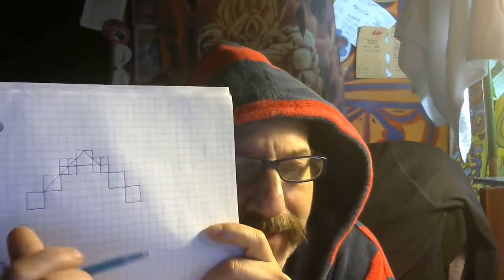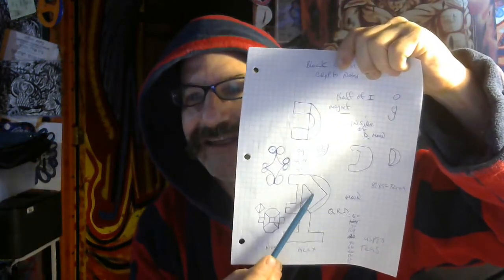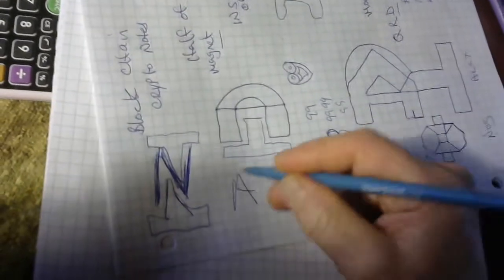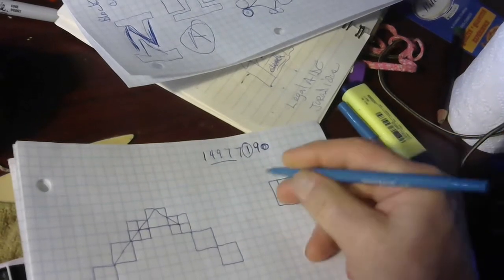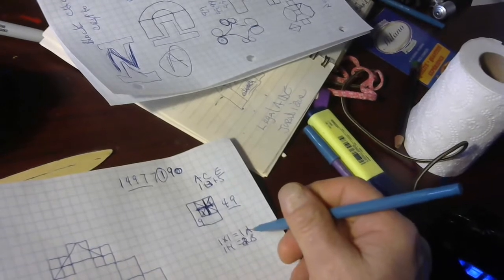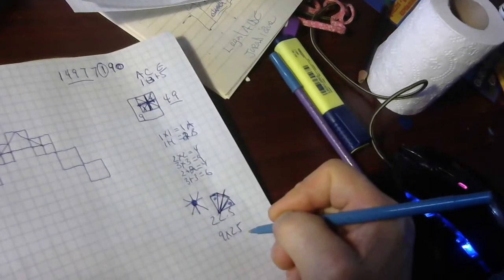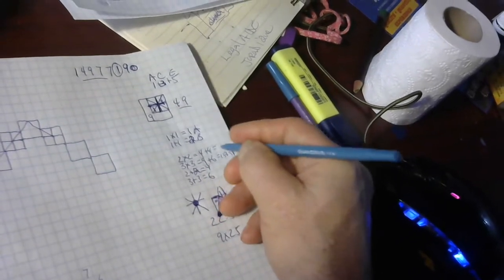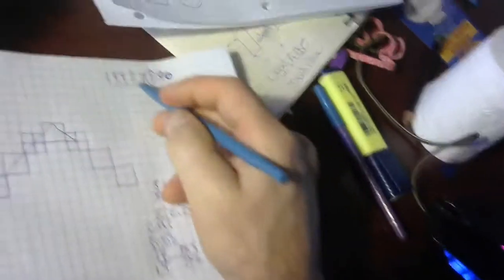OH MY GOOD NEWS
I LIKE WHAT I HAVE FOUND AND THE COMING
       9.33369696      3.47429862